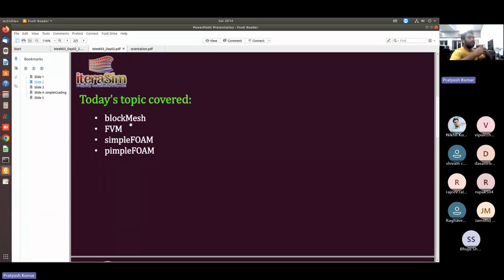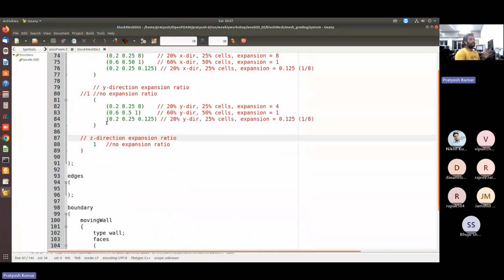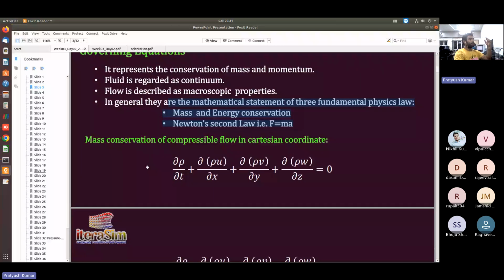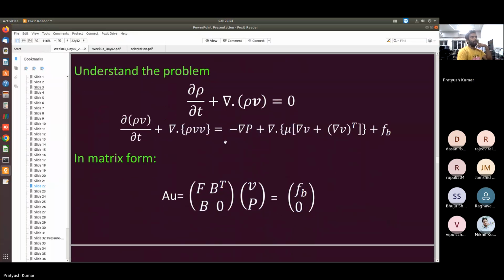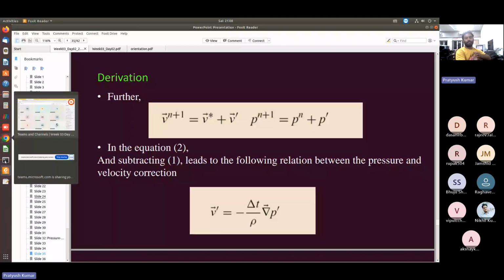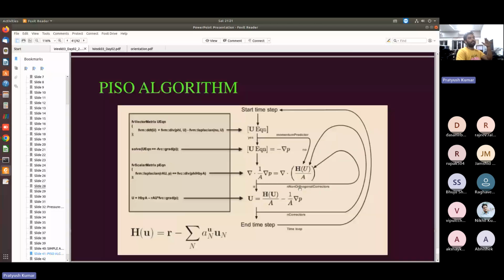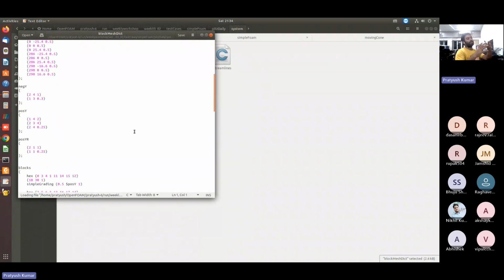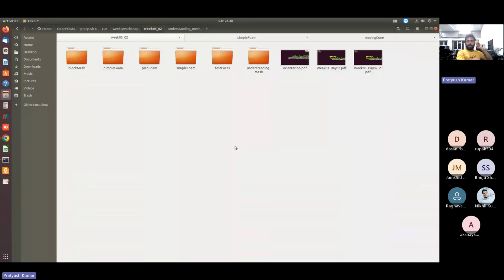Meshing to Solvers: Grading,, simpleFoam, PISO & PIMPLE Algorithms: Hands-on OpenFOAM (Tutorial 07)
Welcome to the ultimate OpenFOAM beginner-to-advanced session!
In this video, we cover everything from mesh generation to solver algorithms, including hands-on understanding of blockMesh, FVM, and the working of simpleFoam and pimpleFoam.

Instructors: Dr. Pratyush Kumar (IIT Bombay)

📌 What You Will Learn:

🔷 Meshing & blockMesh

Understanding blockMesh structure

Using variables in blockMeshDict

simpleGrading and multiGrading techniques

Mesh stretching and refinement strategies

🔷 Finite Volume Method (FVM) Basics

Control volumes, discretization & interpolation

How FVM converts PDEs into algebraic equations

Application in OpenFOAM solvers

🔷 Solvers: simpleFoam & pimpleFoam

How simpleFoam solves steady-state incompressible flows

How pimpleFoam handles transient flows using PIMPLE

Key differences between SIMPLE, PISO, and PIMPLE

🔷 Solver Internals & Coding

Basic walkthrough of simpleFoam source code

How equations are assembled and solved internally

Customization insights for solver development

🔷 Algorithms

PISO algorithm: predictor–corrector steps

PIMPLE algorithm: merged SIMPLE + PISO for robust transient simulations

CFD learners, OpenFOAM beginners, advanced researchers, students, and anyone wanting to strengthen both meshing and solver fundamentals.